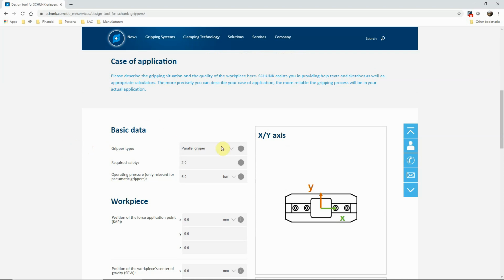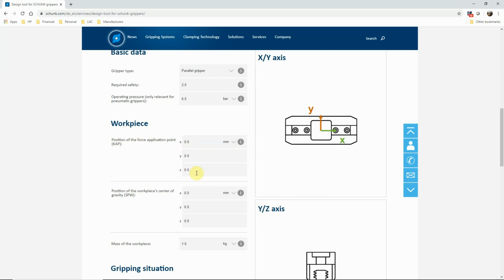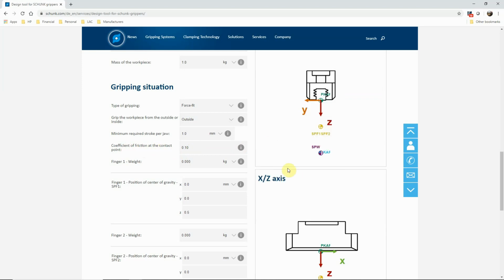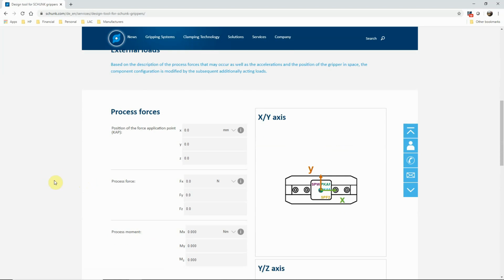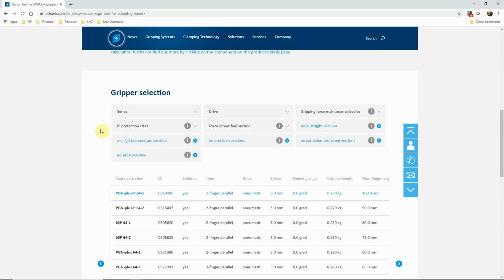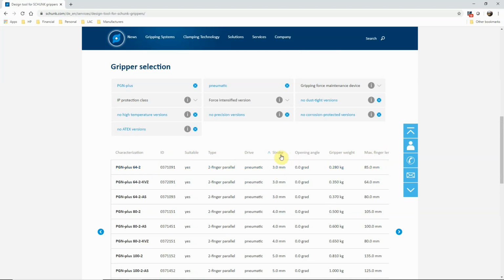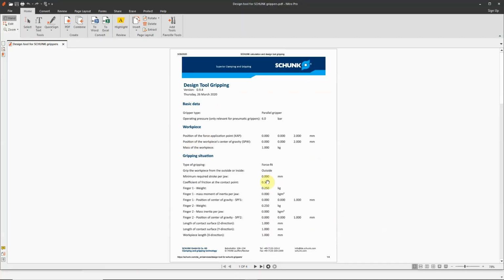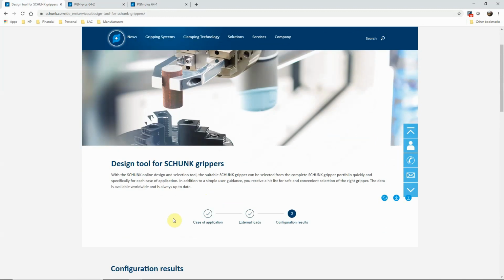SCHUNK Design Tool Walk Thru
SCHUNK Automation group launched their Design Tool for Grippers in March  of 2020.  This new tools quickly and easily will recommend all the grippers that are capable of your applications specifications.  You can enter very limited detail of your application for a very broad listing of grippers, or get extremely detailed to hone in on a fine listing of grippers for your application.  This video provides a easy tutorial for use.